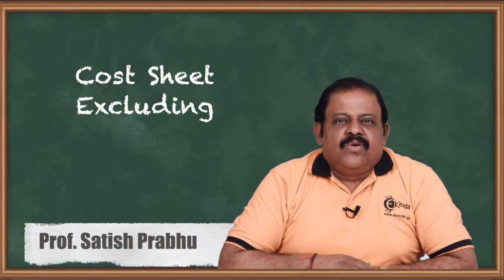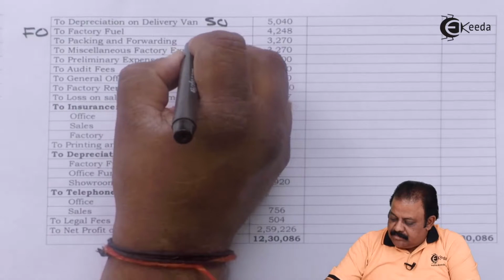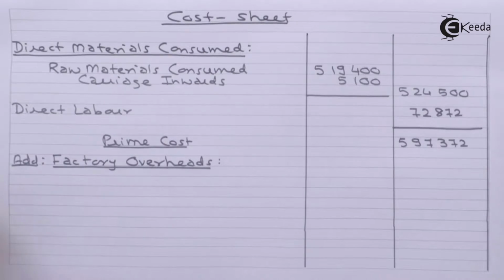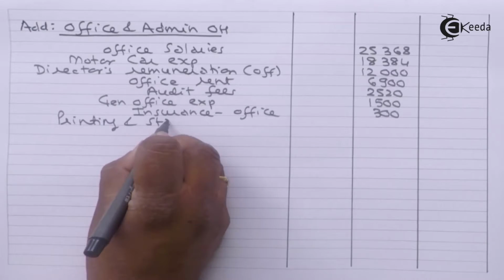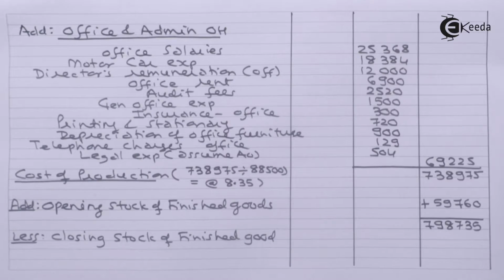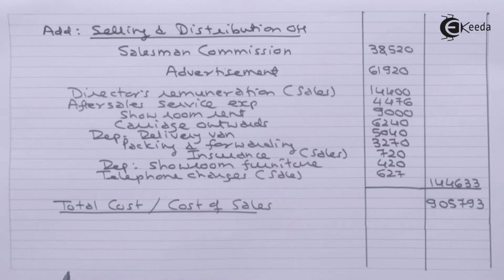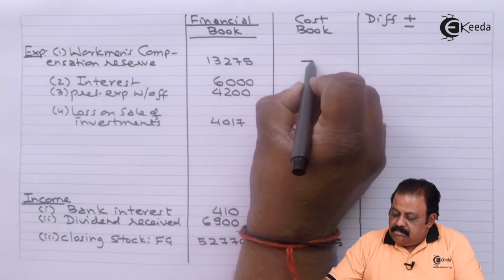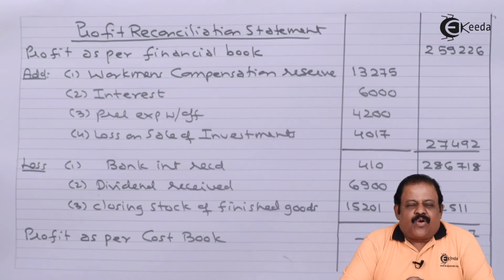Cost Sheet Excluding Per Unit & PRS - Profit Reconciliation Statement - Cost Accounting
Cost Sheet Excluding Per Unit & PRS Video Lecture From Profit Reconciliation Statement Chapter of Cost Accounting Subject For TYBCOM Students.

Cost Accounting
Ekeeda Commerce

Happy Learning : )